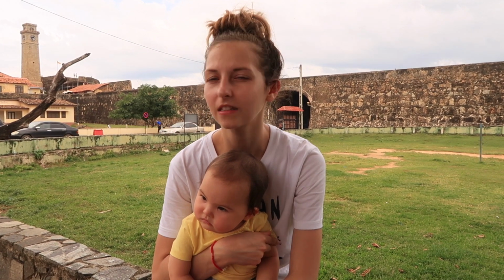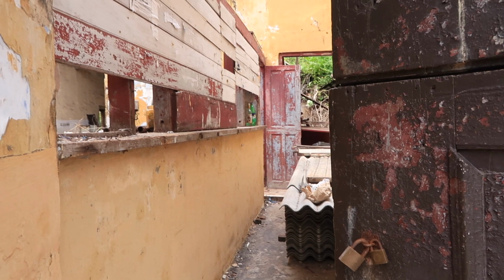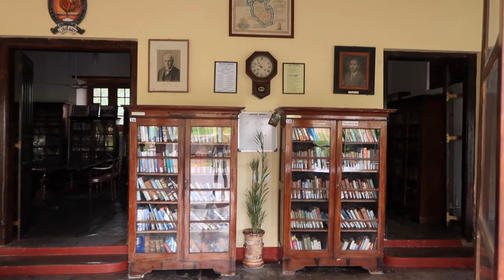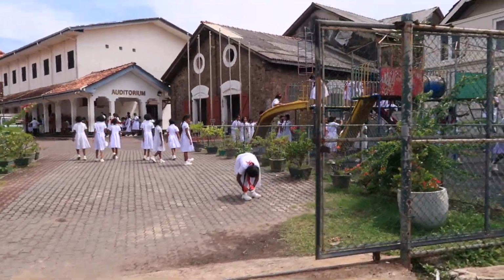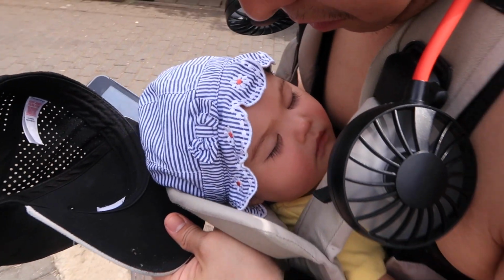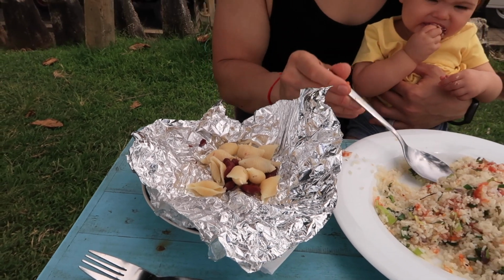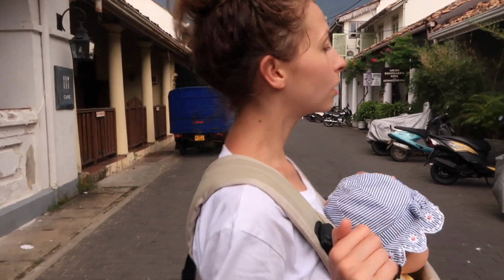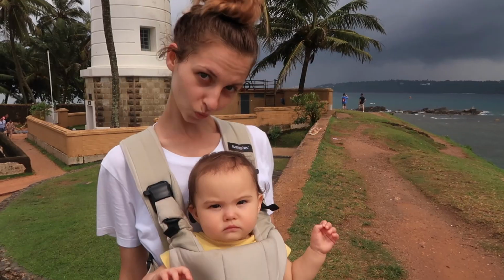DAY OUT EXPLORING GALLE FORT IN SRI LANKA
In this Video we visited The city Galle and out main interest was the Galle Fort which is shown in this video :)